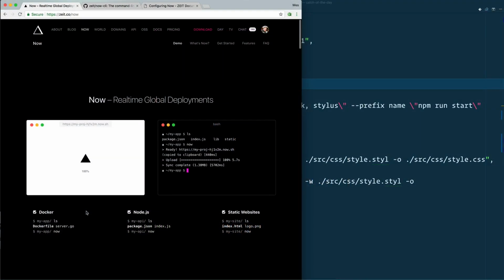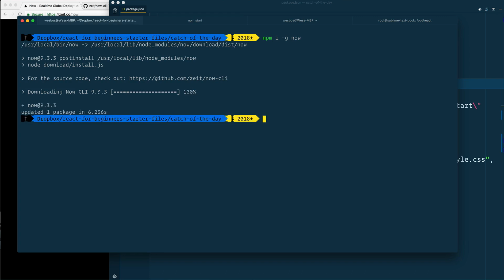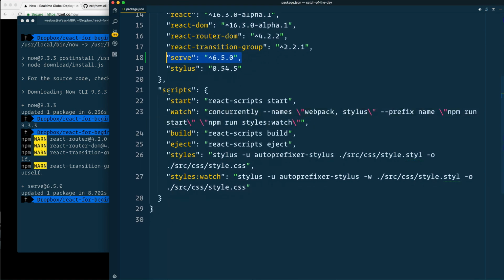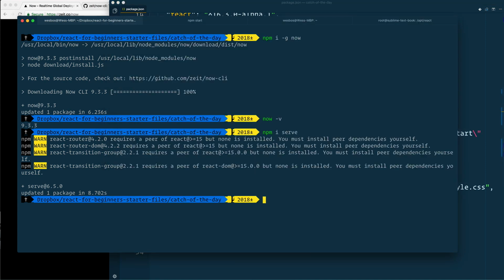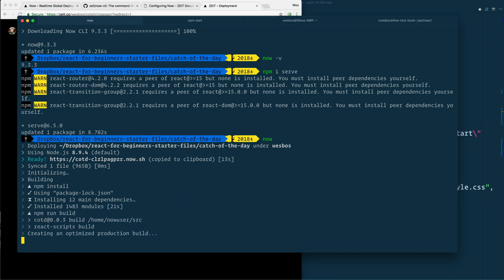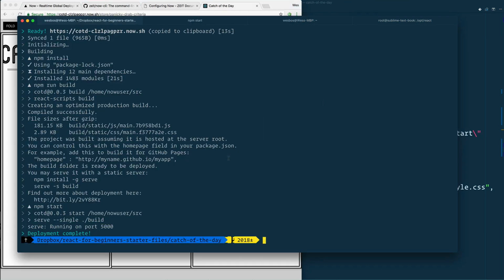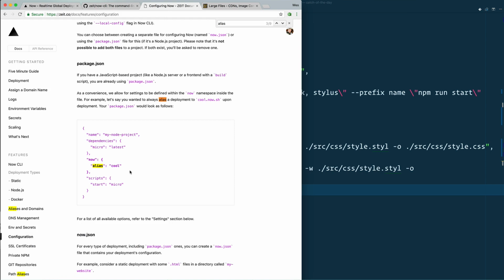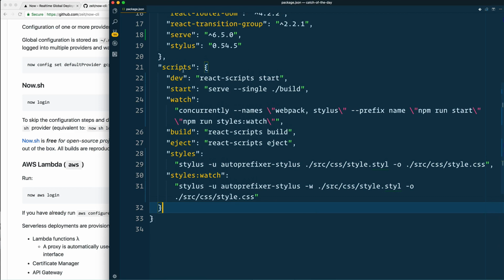React For Beginners (26-29)(1)